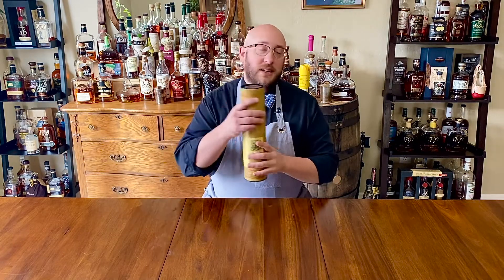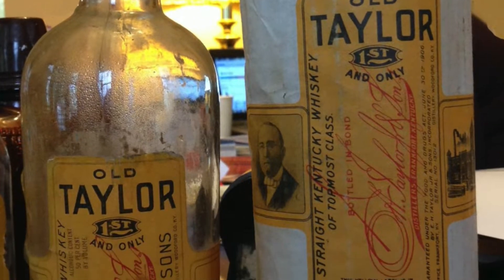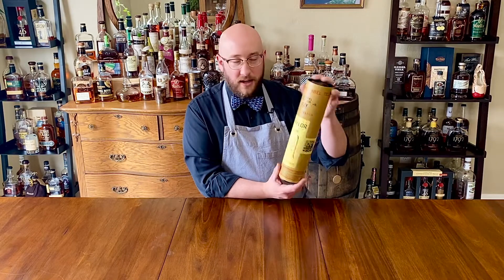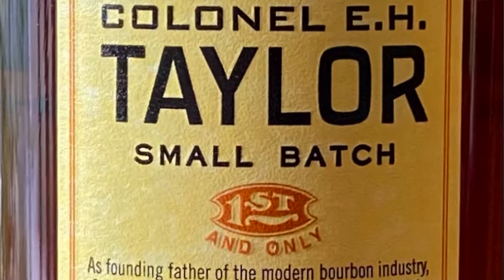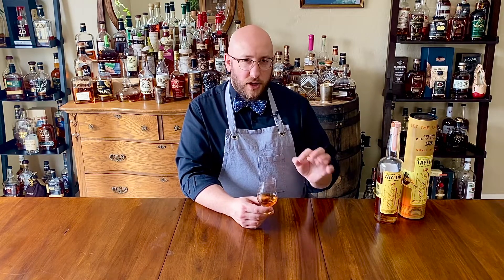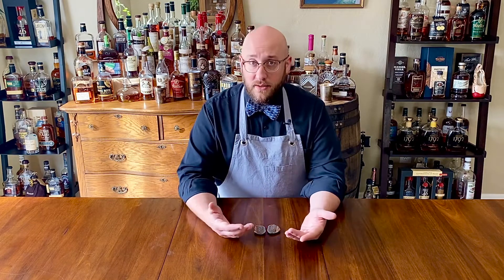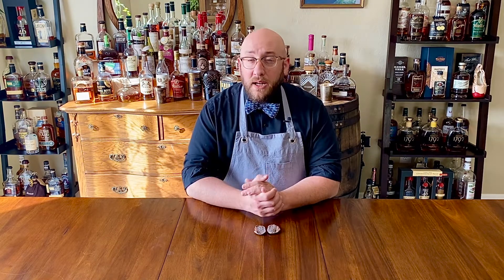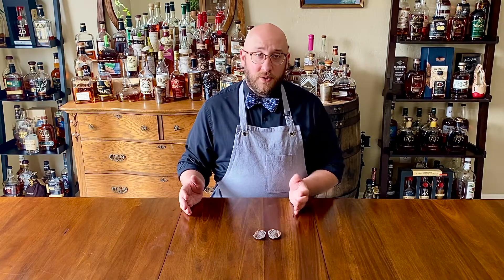EP19 Colonel E. H. Taylor Small Batch, Lepidodendron and the 2million year rain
Hey ya'll! Tonight we are exploring Colonel E. H. Taylor and what it means to be Bottle in Bond. We will also be looking at the rise of Lepidodendron the cattail trees and when it rained for 2 million years!

Facebook Bourbon&Bones
Instagram bourbonNbones

-The Whiskeywoman
-Buffalo Trace
Buffalotrace.com